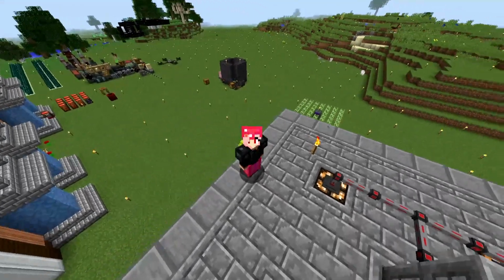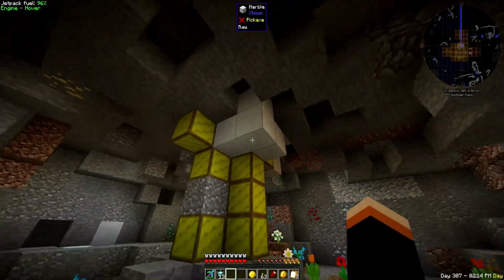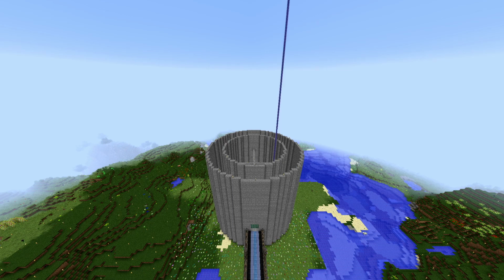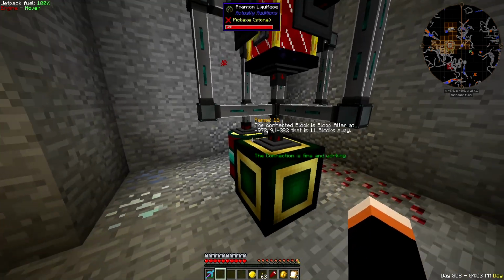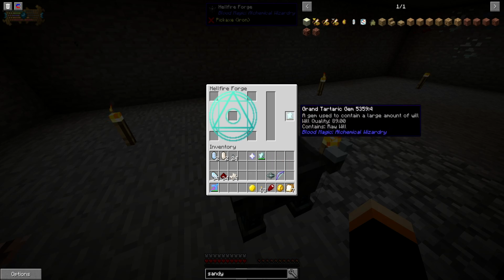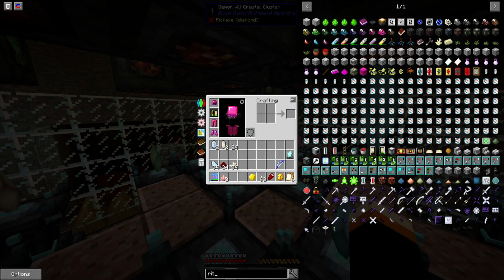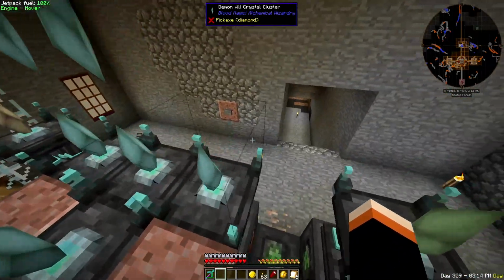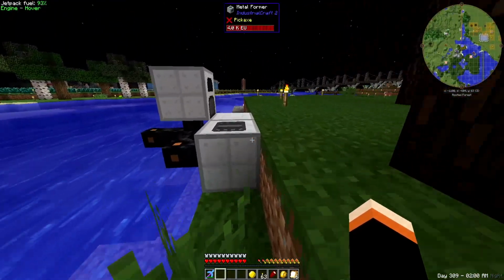Minecraft FTB Beyond Mini Episode 19-20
Things have progressed, and gone wrong! As you quickly learn, the 'demon will' episode has gone to pot, so enjoy the completely butchered overview of how it works :D

Edited with Davinci Resolve 12.5

RetroFuture Clean

Doobly Doo

Airport Lounge
All This
Kool Kats
Danger Storm
Hidden Agenda
Pixelland
The Whip Theme (Extended)
El Magicia
Split In Synapse

District Four

Fireflies and Stardust